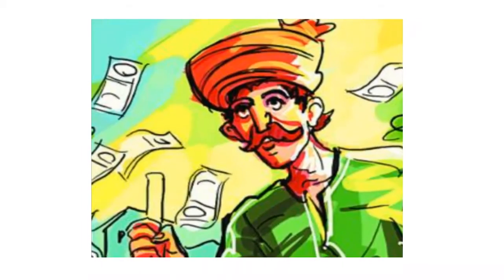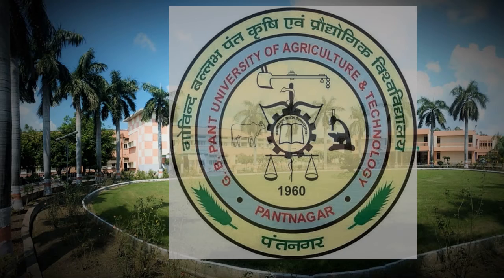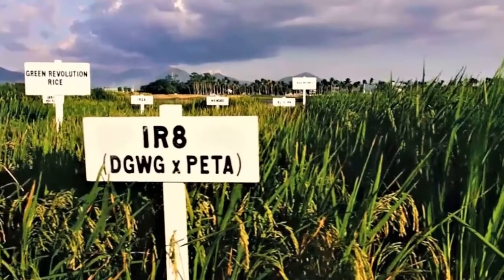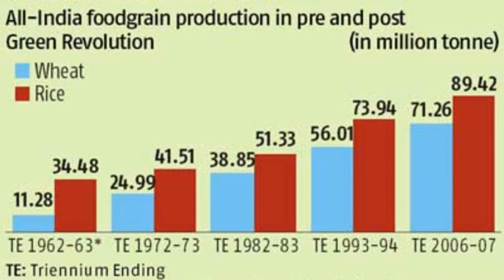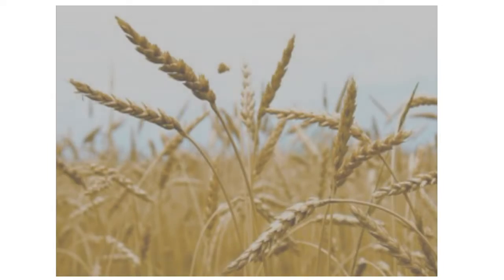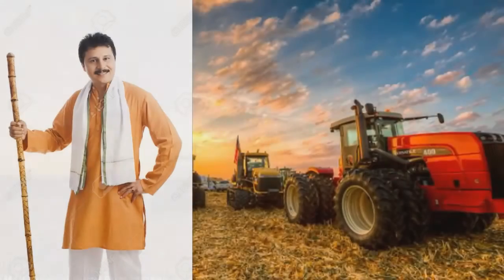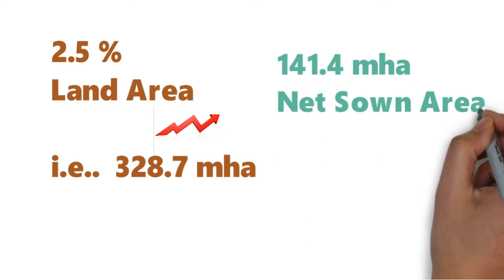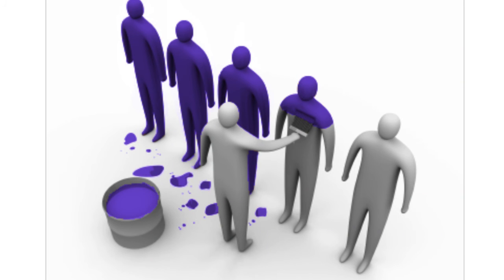After the Independence: Greenify Agricultural History #3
Green Revolution, White Revolution and other milestones of independent India.